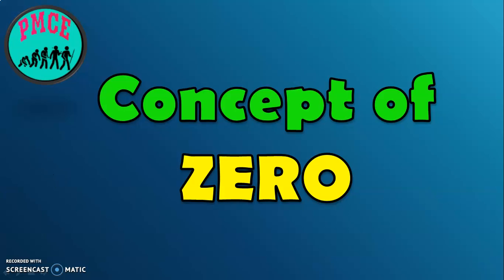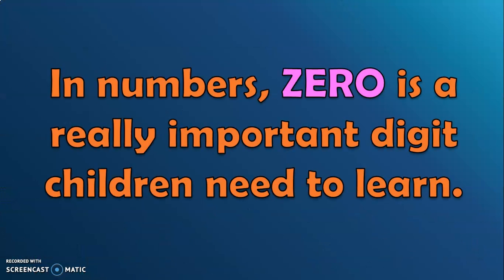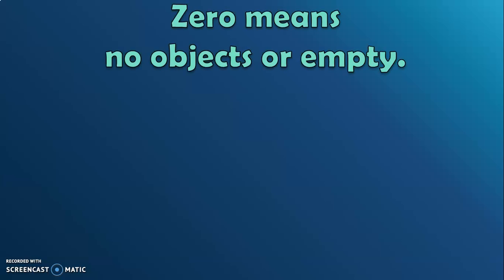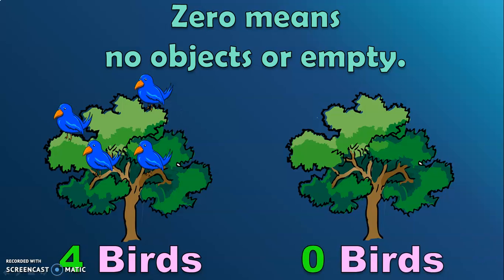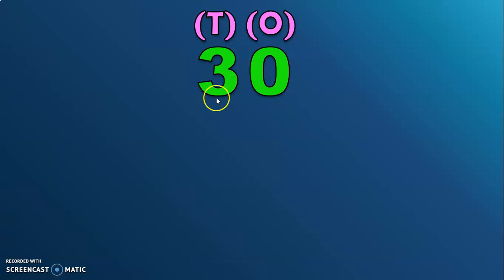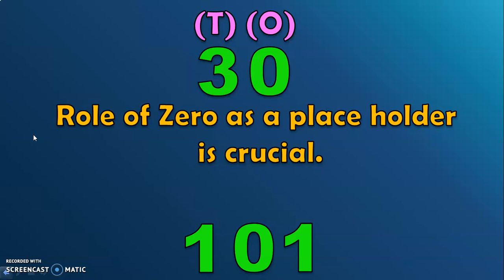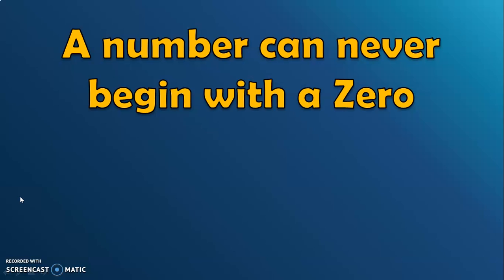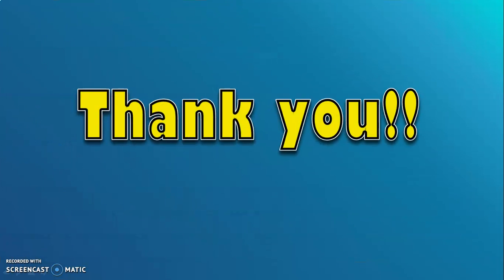Concept of Zero | What is 'Zero' ? | Zero as a placeholder | PMCE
What is Zero? What is the Importance of placevalue in reading and writing numbers? What is role of zero as a placeholder? What are the rules we need to remember with respect to the digit zero #0? You will see all this in this video with suitable examples.

Links related to ADDITION videos in Class 1:
Watch this video NEXT: